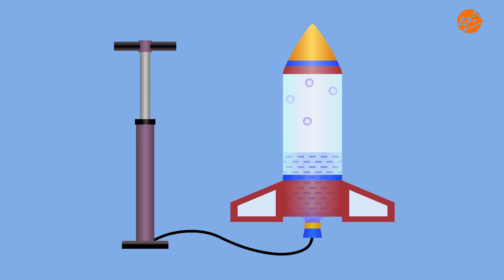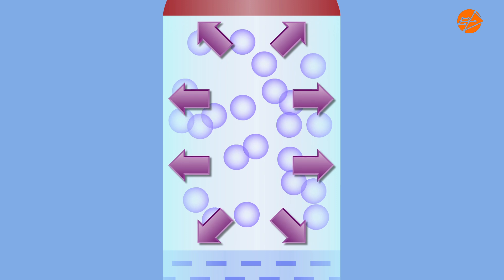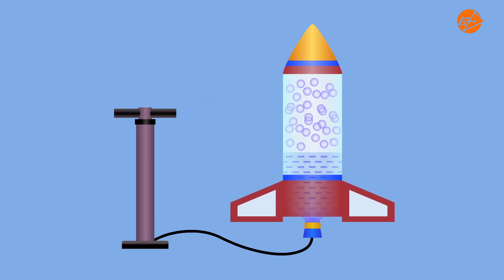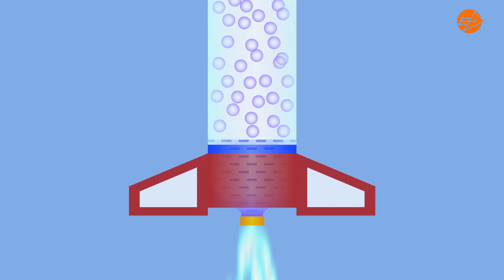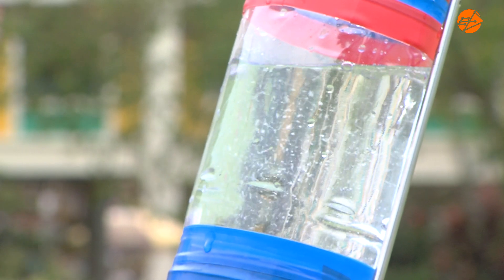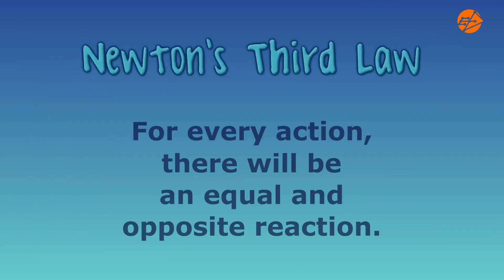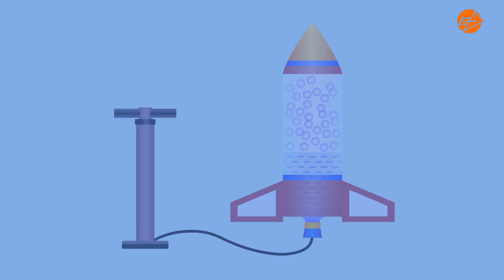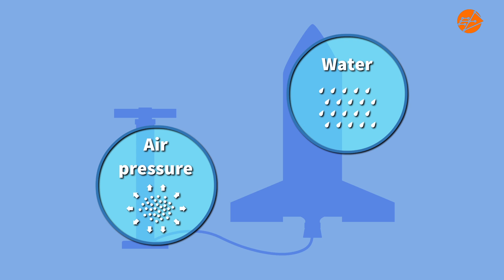Newton's Third Law - Water Rocket Experiment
Through the experiment depicted in this video, students will learn the application of Newton's Third Law - For every action, there will be an equal and opposite reaction.